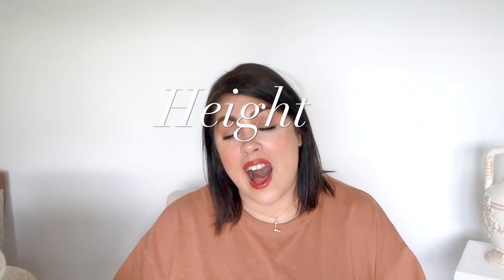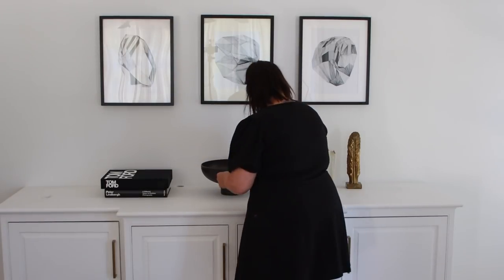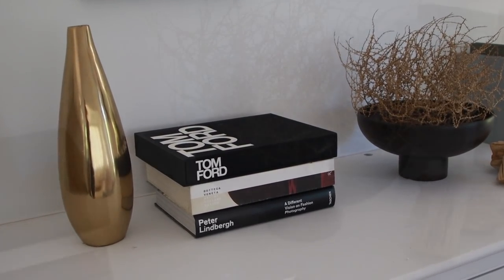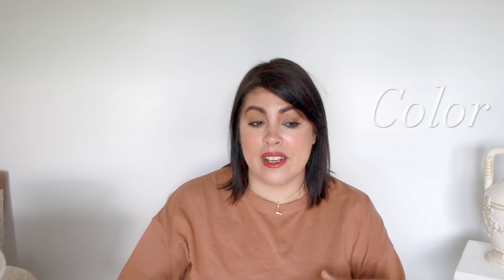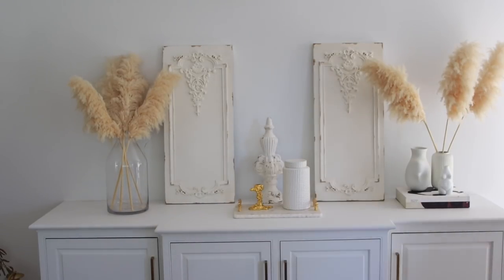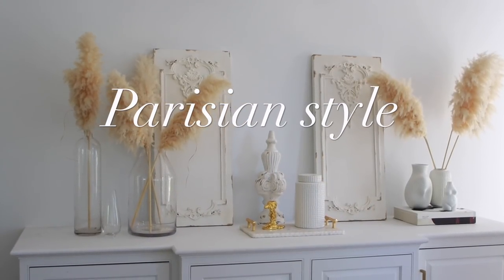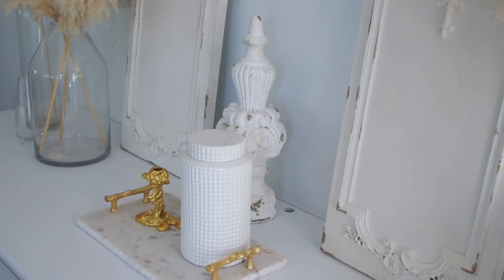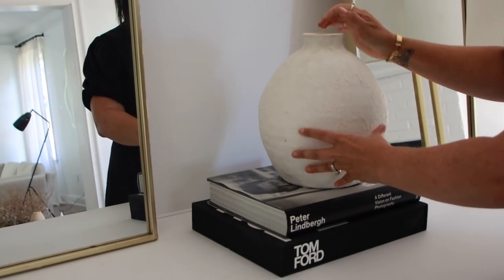How-to UPSCALE your Console/ Entry-way tables STYLING TIPS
Hi lovelies!
Welcome back to this weeks video! I'm so happy you're here. In this weeks video, I restyled my console table in my lounge room and decided to share on how I achieved the styling. I actually shared 4 completely different ways to style this console table (since I have so many decorative items) and show you how to achieve a, Minimalist/Boho/Elegant RH inspired/ Parisian look.

If you enjoyed the video and found it helpful or inspiring, please consider giving it a thumbs up. This tells me you enjoy this type of content and want me to create more like it.

I truly enjoy decorating and styling my home and want to inspire you that no matter what your budget is, you can make your home look super expensive and elegant!

PARISIAN LOOK:
French wood panels (similar)
Pampas: Etsy.com
Tray:  Homegoods
Decorative white jar: Homegoods
Distressed finial: Homegoods

Wood log: Antique shop
Wooden beads
Glass vases: Anthropologie

RH STYLE (Elegant style)
Lamps: Homegoods
Mirrors: Homegoods
Tom Ford book
Peter Lindberg book
Vase: Anthropologie

MINIMALISTIC STYLE:
Frames: Ikea
Gold vases: Homegoods
Books: see above